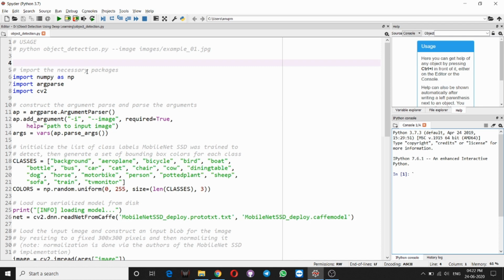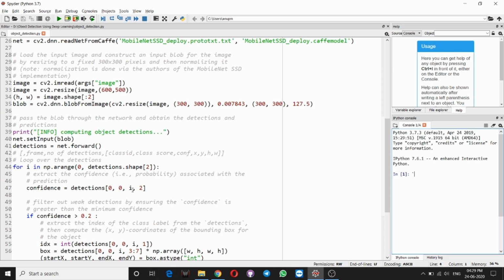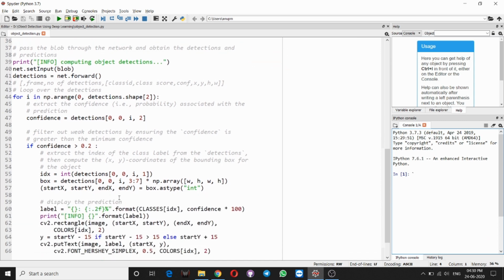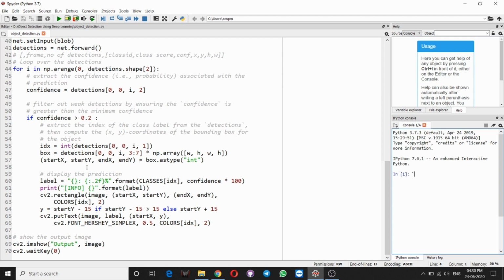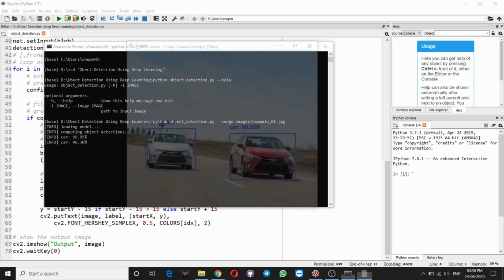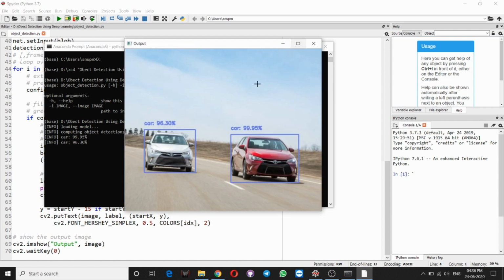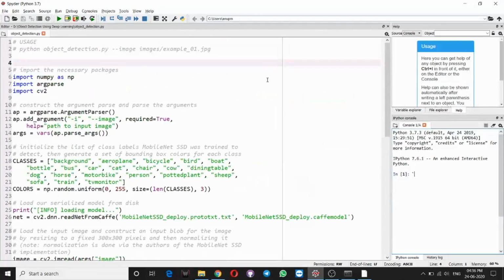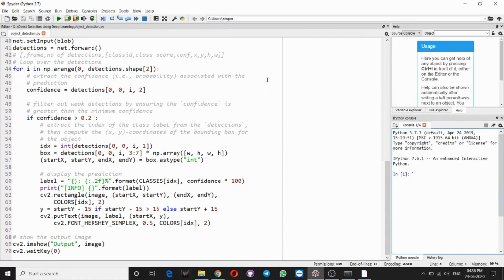Object Detection from Image | Computer Vision | OpenCV | Project | Deep Learning | Code Warriors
Deep learning-based object detection with OpenCV

In this section we will use the MobileNet SSD + deep neural network (dnn ) module in OpenCV to build our object detector.

If we combine both the MobileNet architecture and the Single Shot Detector (SSD) framework, we arrive at a fast, efficient deep learning-based method to object detection.

The model we’ll be using in this blog post is a Caffe version of the original TensorFlow implementation by Howard et al. and was trained by chuanqi305

We can therefore detect 20 objects in images (+1 for the background class), including airplanes, bicycles, birds, boats, bottles, buses, cars, cats, chairs, cows, dining tables, dogs, horses, motorbikes, people, potted plants, sheep, sofas, trains, and tv monitors.